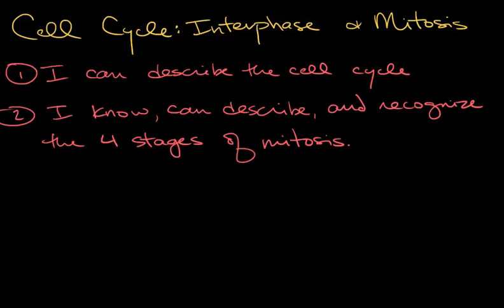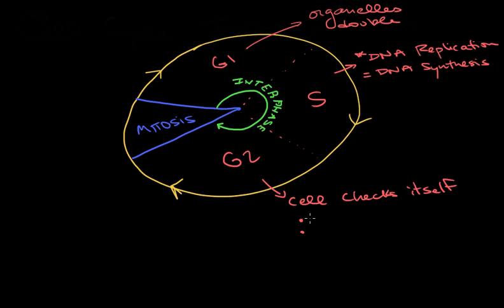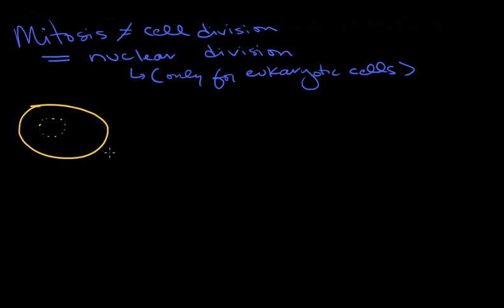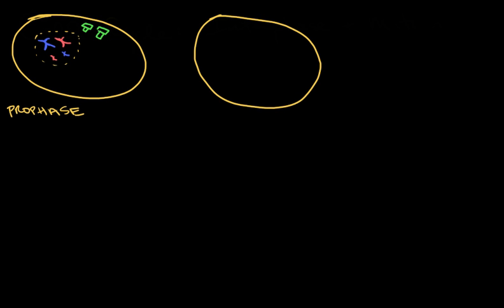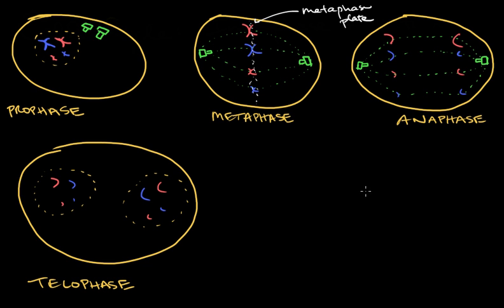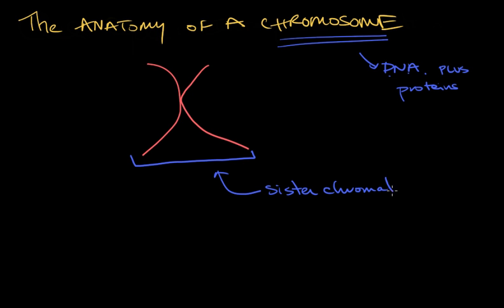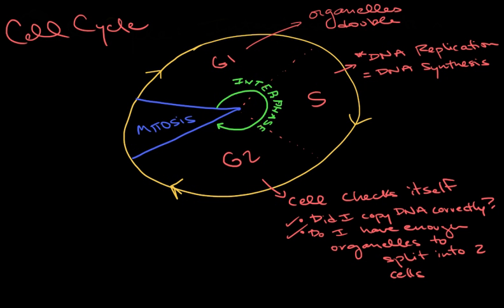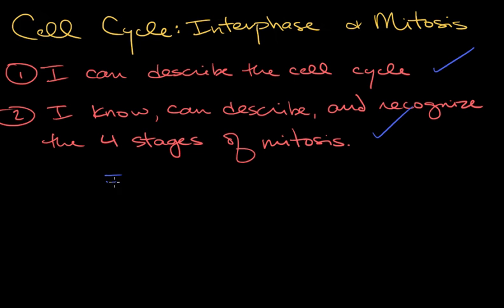Unit 7, Episode 1 - Cell Cycle.mp4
To be watched DURING class on Friday, March 16tth (for 3rd and 5th period) or Monday, March 19 (during 2nd period).

This is not a homework assignment, but is meant to be watched during class (unless you are absent).